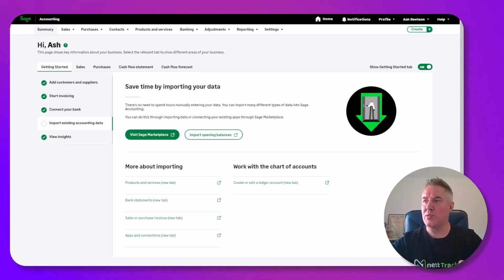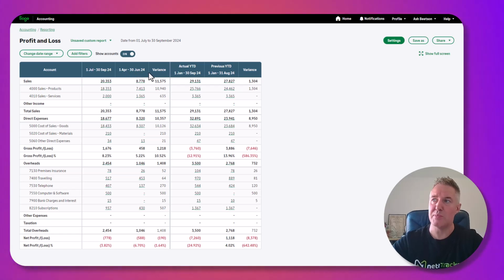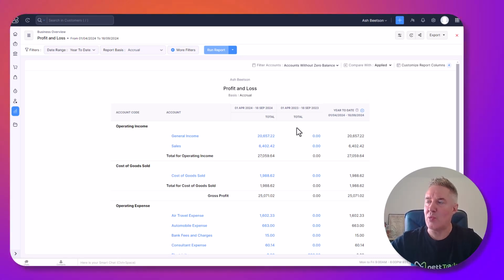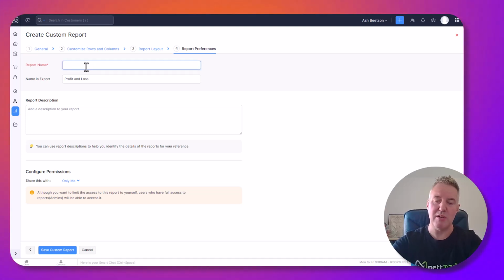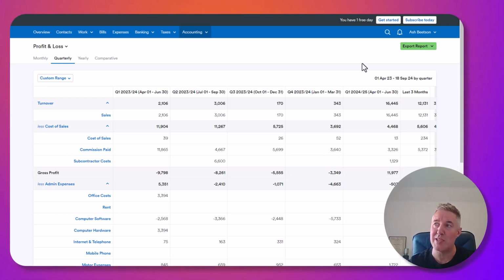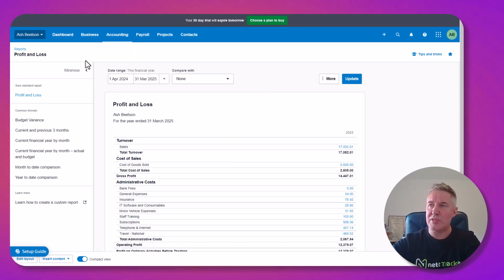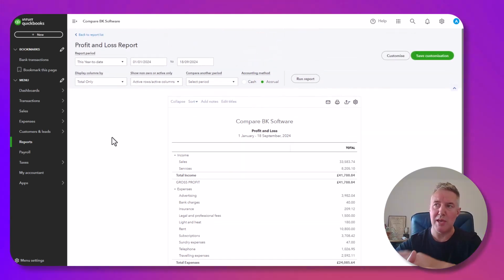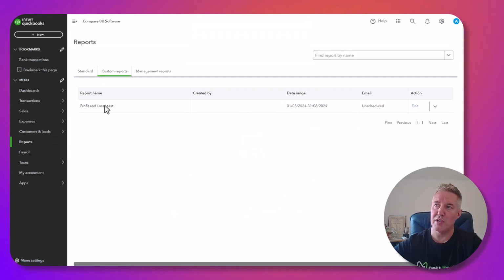Compare Bookkeeping Software - Profit & Loss Reporting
Once financial data has been entered it's really important to be able to produce the reports you need easily.  Let's look at how the profit and loss report compares when run from the following software subscriptions:

Intro - 0:00
Sage - 0:51
Zoho - 6:17
Free Agent - 13:32
Xero - 18:33
QuickBooks Online 22:28